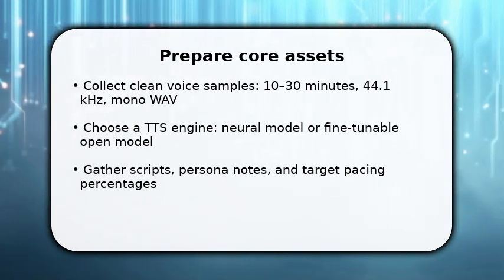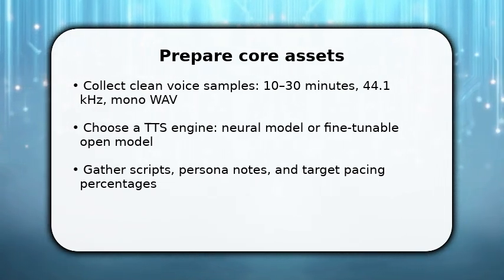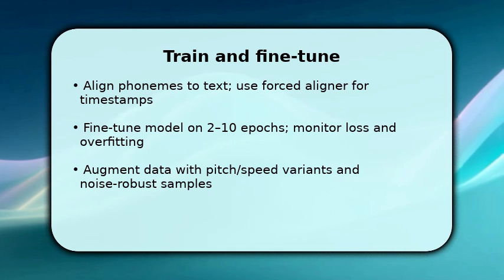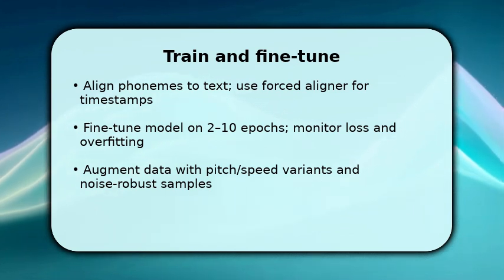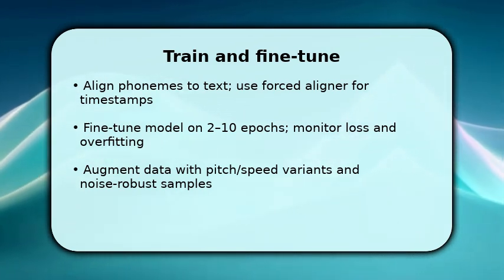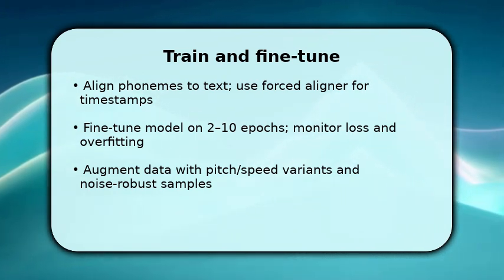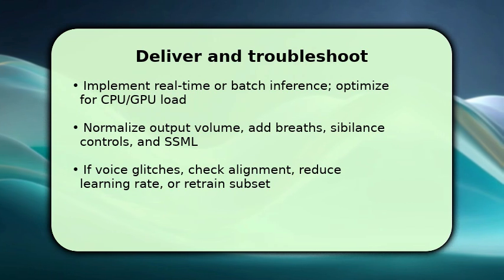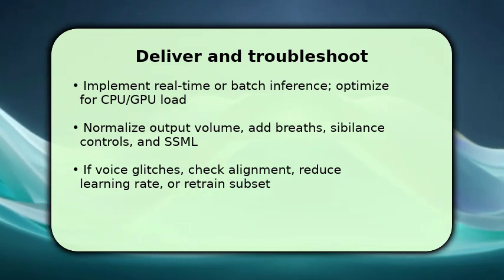How to Make Ai Narrator (updated)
How to Make Ai Narrator (updated) | 🔒 Surfshark VPN Deal — Stay private and secure. $1.99/mo + 3 Months Free ▸

Discover the art of creating an AI narrator for your videos. This comprehensive guide walks you through selecting appropriate software, training voice models with diverse datasets to achieve natural-sounding speech synthesis, and integrating these voices into various video platforms.

AI Narrator, Video Voice Synthesis, Speech Recognition Software, Natural Language Processing (NLP), Machine Learning for Videos,